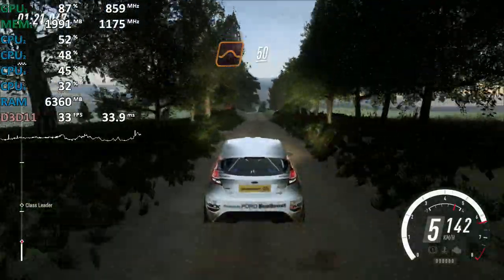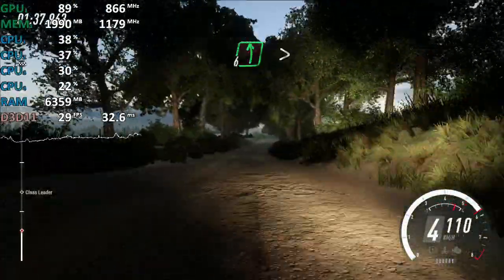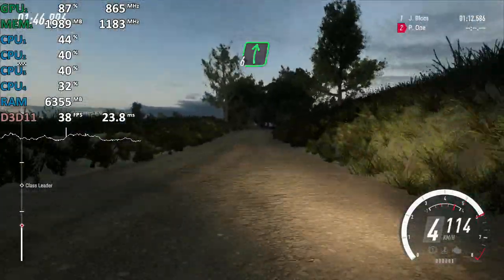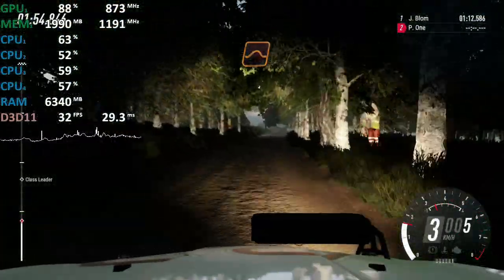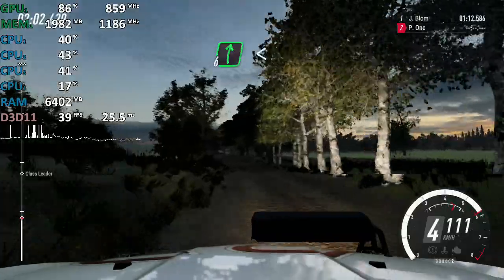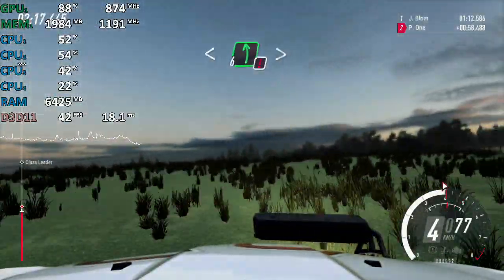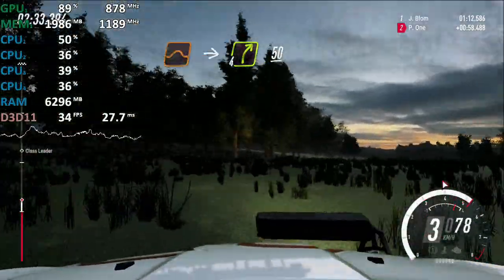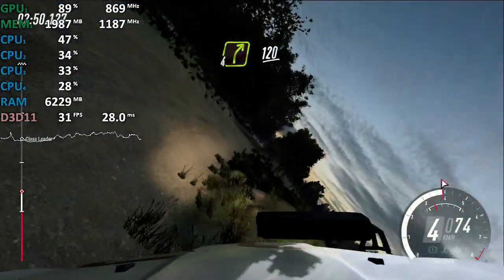AMD A8-9600 Test R7 iGPU - Dirt Rally 2.0 - Gameplay Benchmark Test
AMD A8-9600 Test, Dirt Rally 2.0
MSI B350M Gaming Pro
2x8GB DDR4-2400
2GB UMA VRAM
Driver: 19.2.3
Recorded with external capture device.

Test
Benchmark
Review